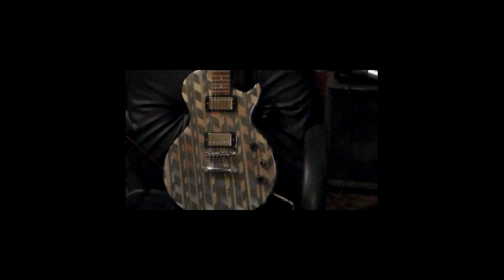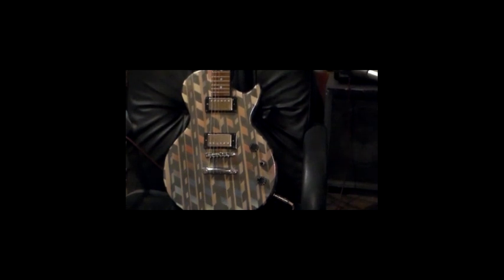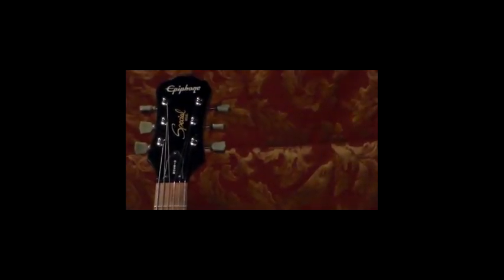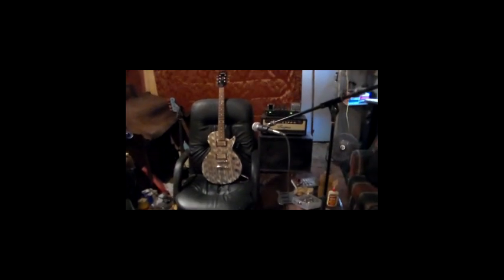Custom Modified Epiphone LP Special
Epiphone Les Paul Special custom modified electric guitar